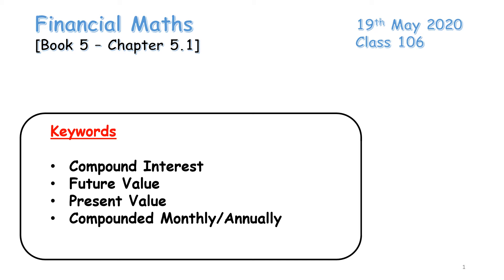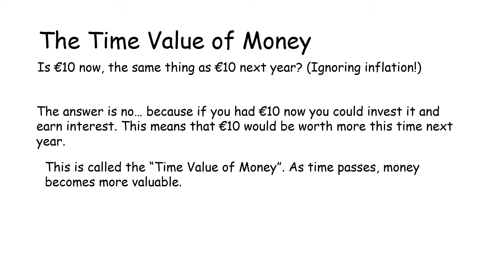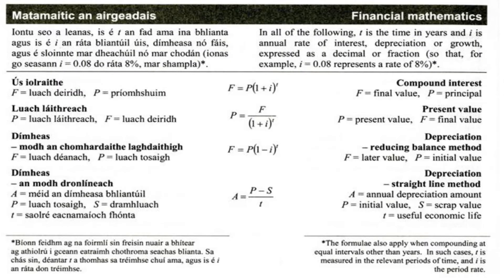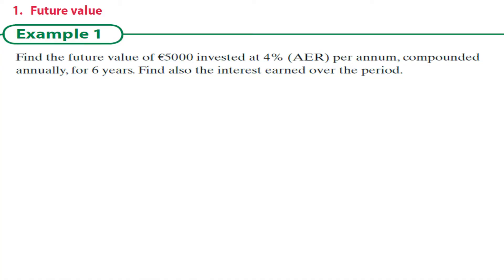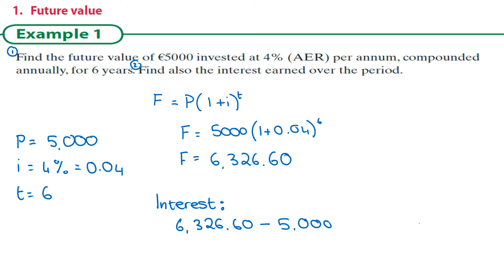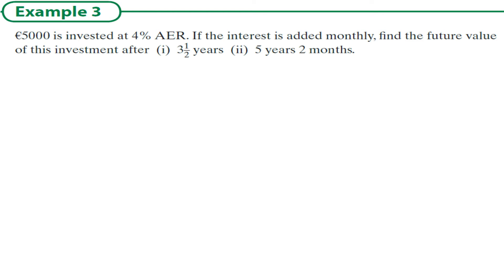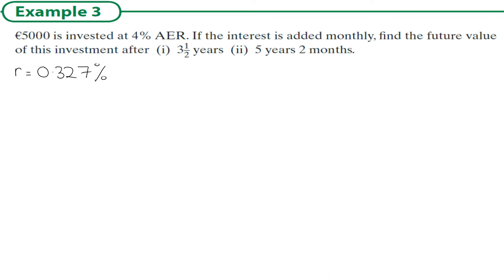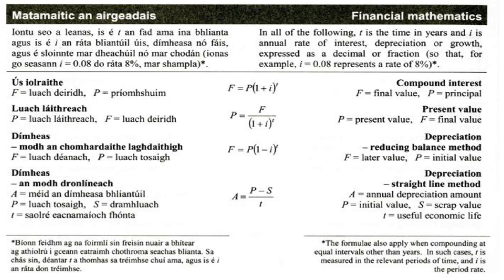5th Year - Financial Maths - 19th May - Class 106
5th Year

Financial Maths - Present Value/Future Value
19th May 2020
Class 106